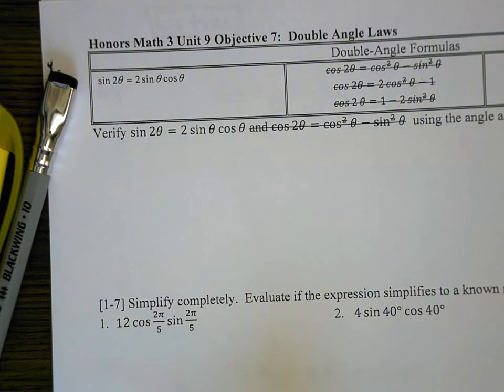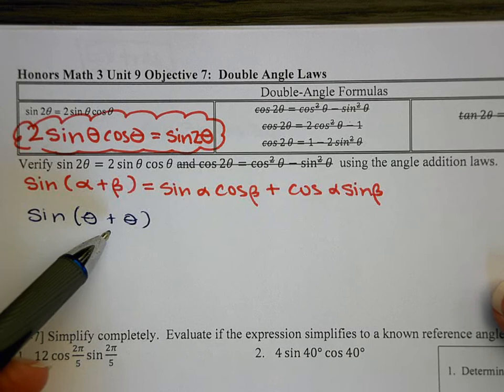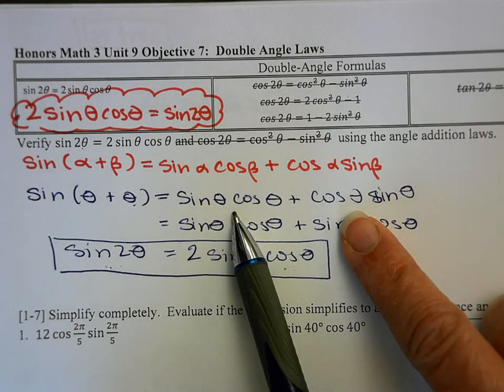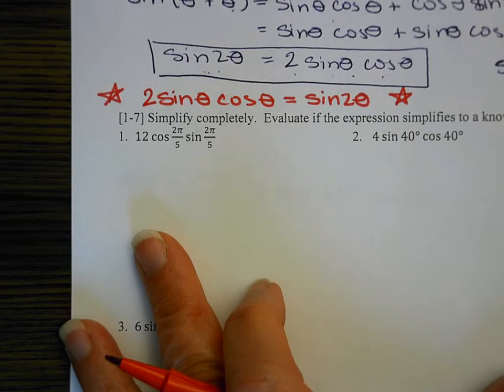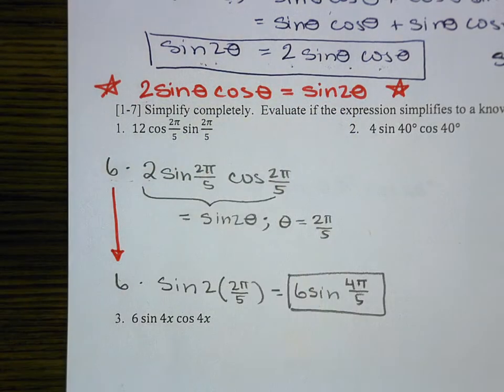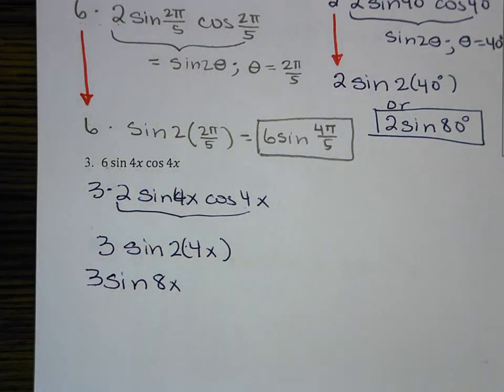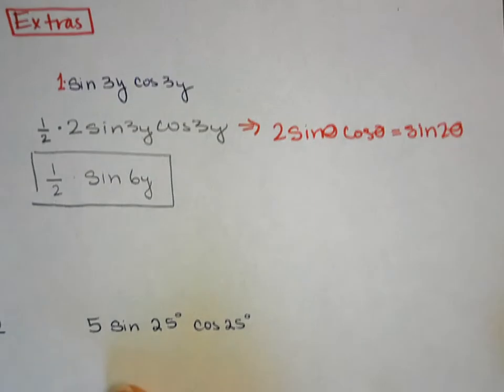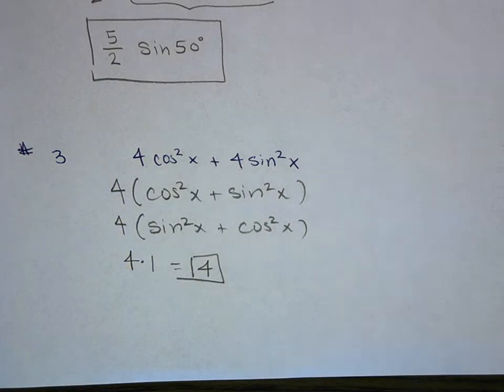Honors Math 3 Unit 9 Obj 7 Video Lecture